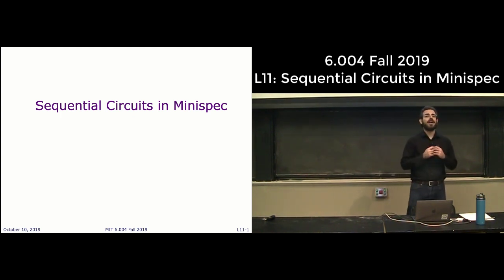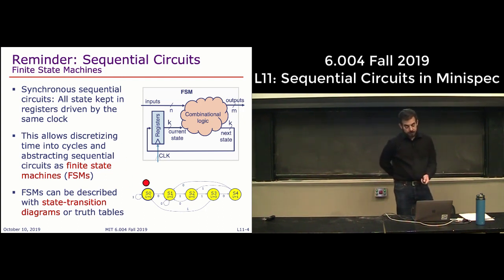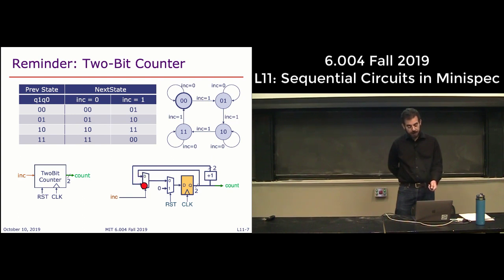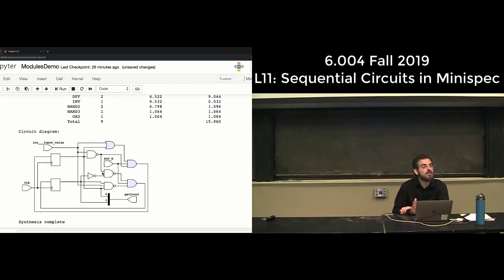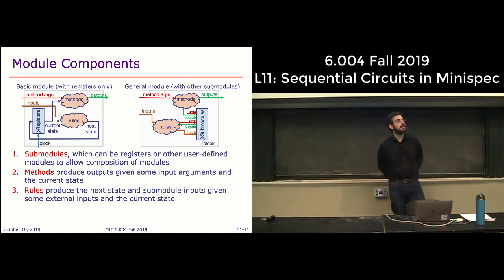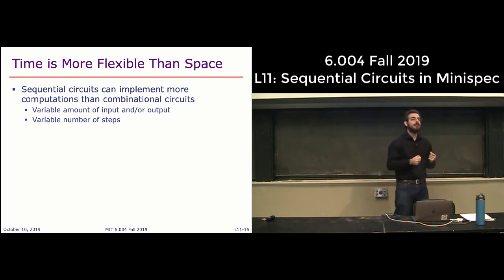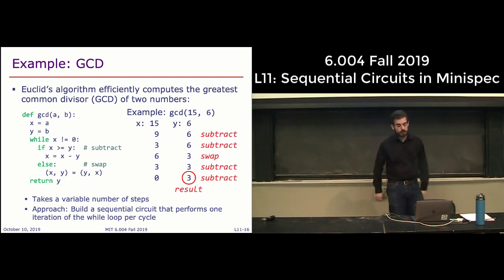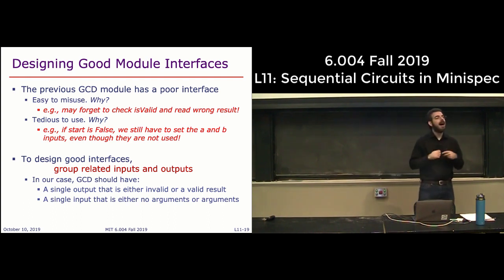MIT 6.004 L11: Sequential Circuits in Minispec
Lecture 11: Sequential Circuits in Minispec